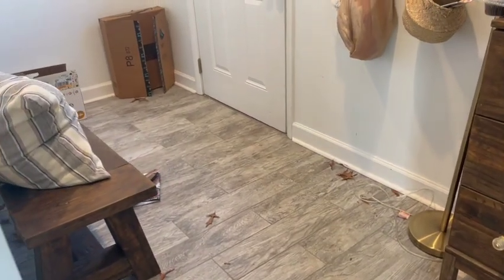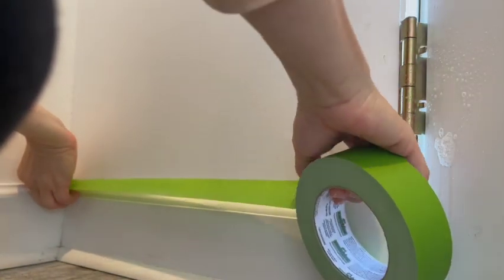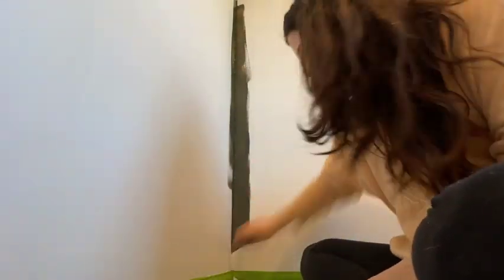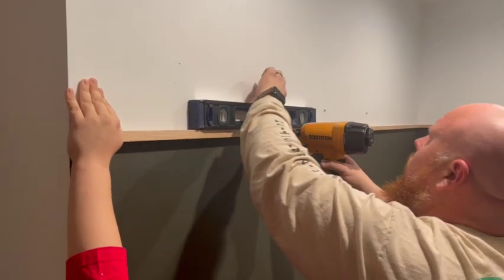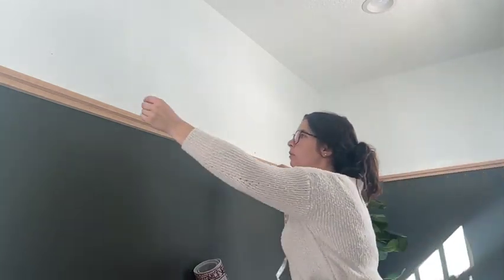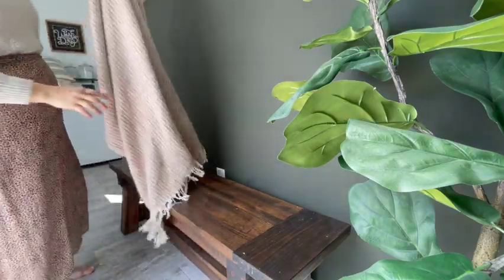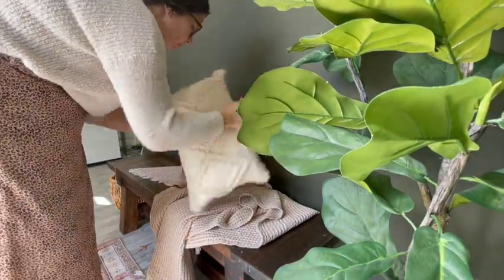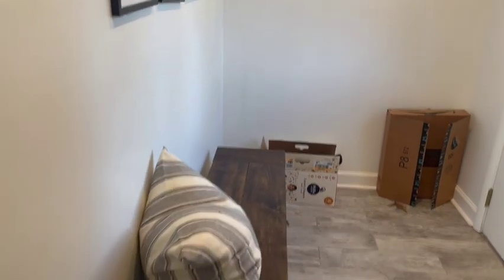BUDGET ENTRYWAY MAKEOVER | MODERN HOME | DIY HOME DECOR | JESS DAUGHTRY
Here is the breakdown of everything we spent and some links to the items!
Paint - $18
Wood - $52
Rug - $25
Plant - $40
Total - $135